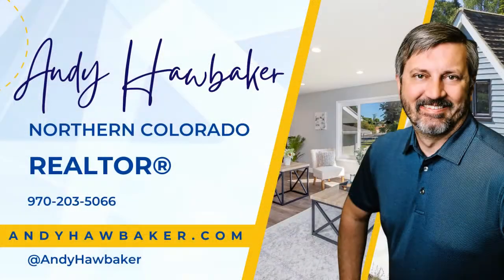Tips to Sell Your Home For More Money - First Impressions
You've heard people talk about how important a first impression is, right? And you've heard about the importance of curb appeal when putting your home on the market. Well combining these two concepts we'll discuss one easy way to really help your home make a good first impression and help you sell your home for more money.

*Andy Hawbaker is a Northern Colorado Realtor with 8z Real Estate and he specializes on helping home sellers get the most money for their homes.🏡🏠